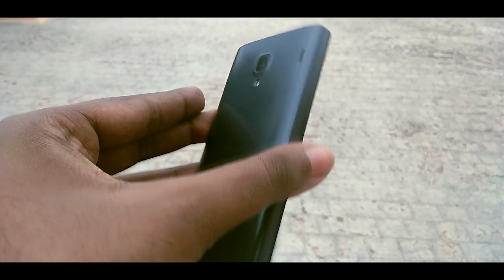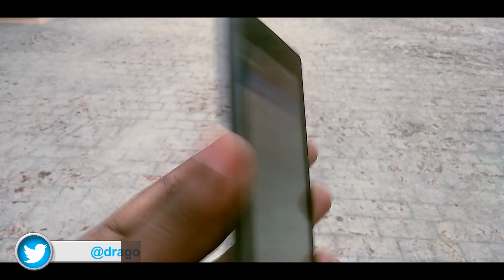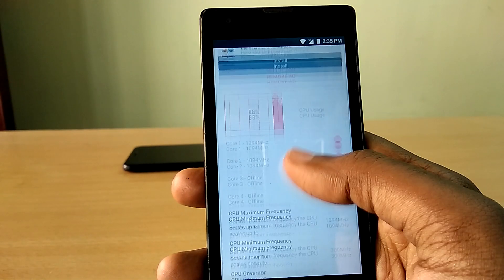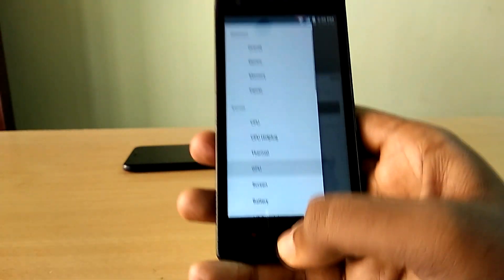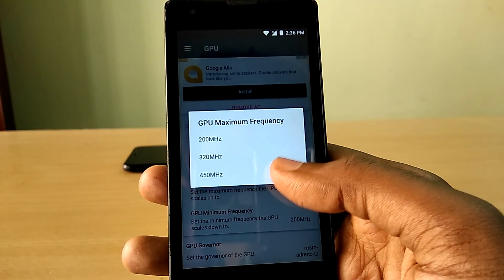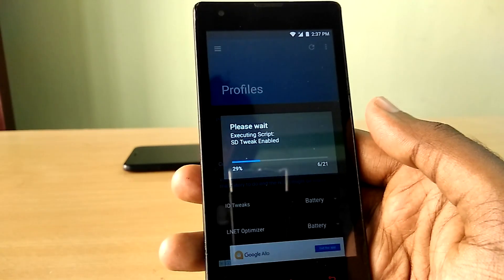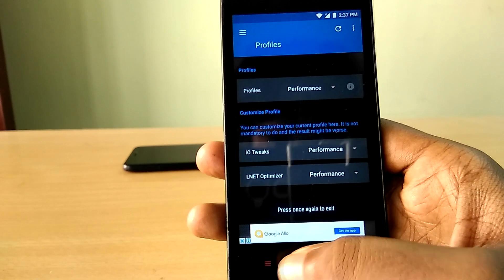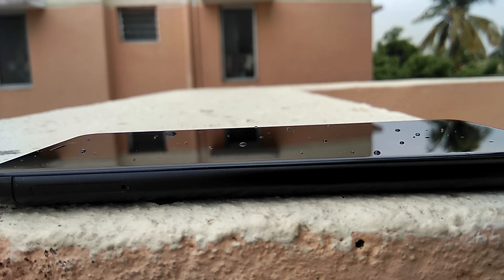Speed up /Improve the performance of your old android smartphone.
VIDEO GEAR I USE :

music credits